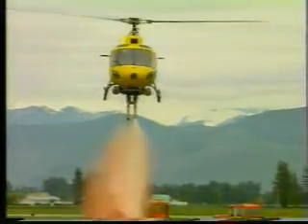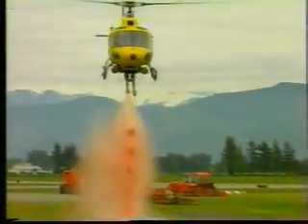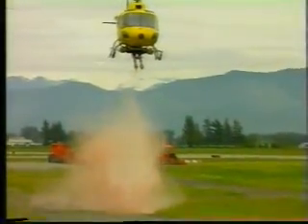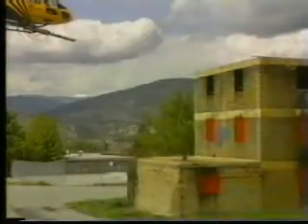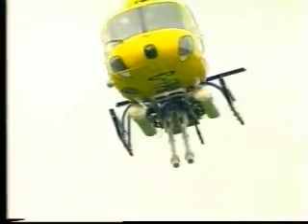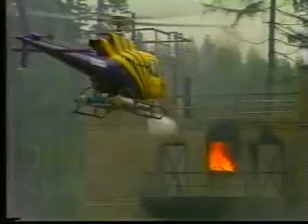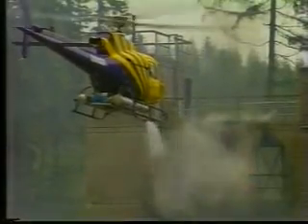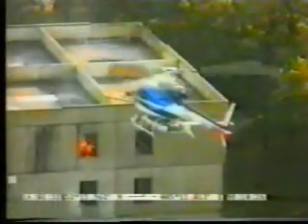IFEX - Firecopter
- SOLUÇÕES EM COMBATE A INCÊNDIOS

Combate ao fogo em Florestas, matos e incêndios florestais que ocorrem com freqüência em áreas de difícil acesso, onde o transporte de equipamentos e abastecimento de água é uma operação difícil. Existe Firecopter

Embora exista a tecnologia convencional utiliza aviões e helicópteros equipados com baldes de água para soltar o agente sobre a área em chamas, o IFEX impulso tecnologia de extinção de incêndio - montado a bordo de helicópteros rápidos e versáteis - precisa apenas de pequenas quantidades de água para controlar e suprimir o fogo ou proibi-la para propagar para outras áreas.

Outra situação e um problema semelhante para os bombeiros em todo o mundo são incêndios em edifícios altos em áreas da cidade. Altura limitada de escadas de incêndio e de expansão hidráulica torna o processo de extinção de incêndios e difícil, em muitos casos, impossível. Utilizando a mesma aplicação como para incêndios florestais, a engrenagem de extinção helicóptero IFEX apresenta a melhor solução e aplicação para estas situações.

A ferramenta de extinção a bordo do skid FireCopter é o IFEX 18 litros Intruder duplo, o duplo canhão de alta performance com o intervalo de tiro necessário, força e densidade de fluxo para permitir o controle imediato do incêndio de uma distância. O abastecimento de água é realizada por dois reservatórios de água com os reservatórios de aditivos adicionais, e mais de 300 litros para permitir um campo de duração longa e eficiente. Reabastecimento pode ser feito facilmente enquanto estiver no ar. Um compressor motorizado com um tanque de reserva dá pressão de ar ilimitada para liberar os tiros impulso. IFEX FireCopter A aplicação pode ser fixado em slinghook carga do helicóptero e estabilizado no trem de pouso em poucos minutos.